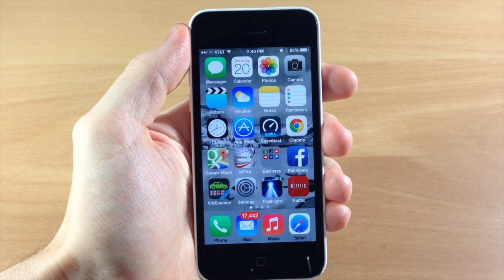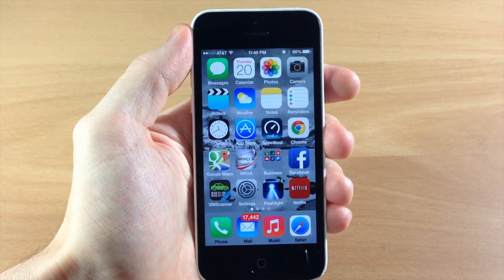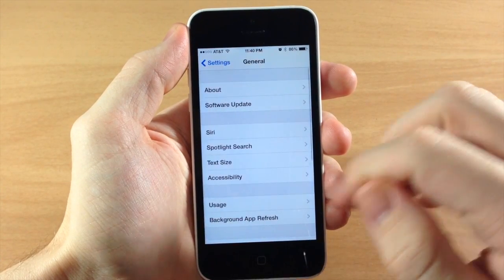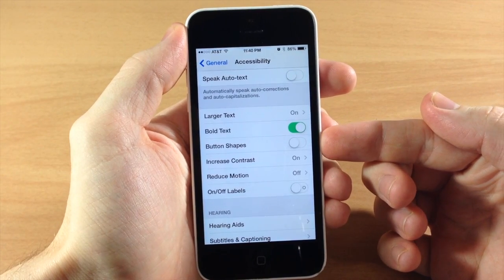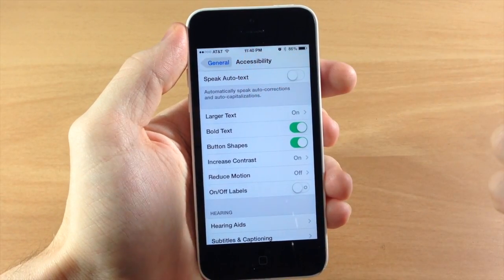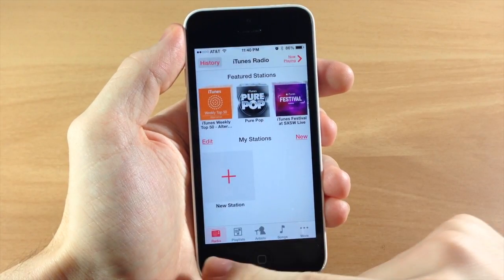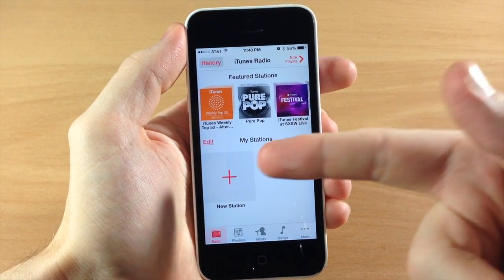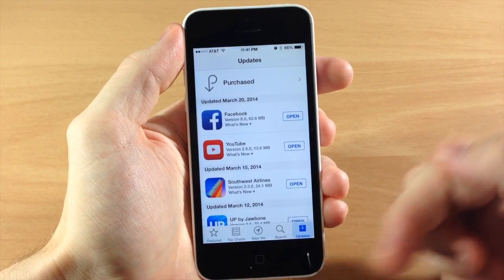How to Enable Button Shapes in iOS 7.1 - iPhone Hacks